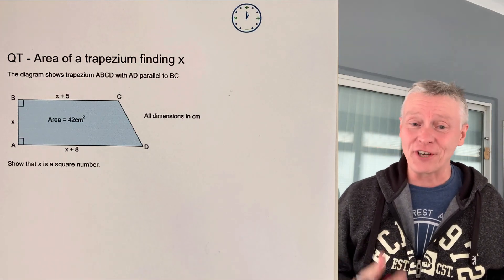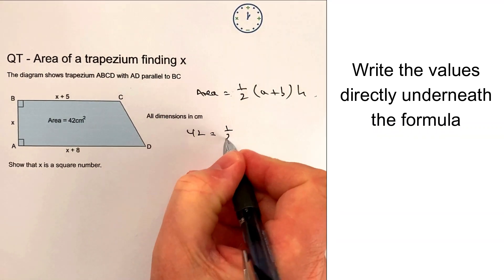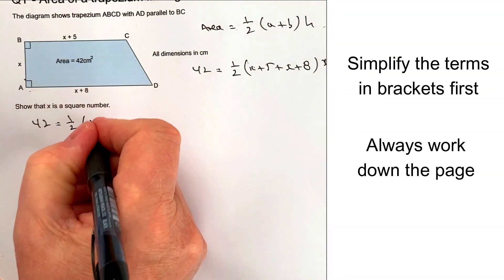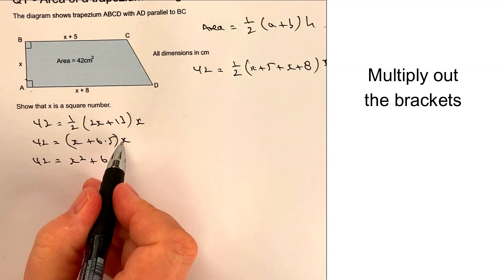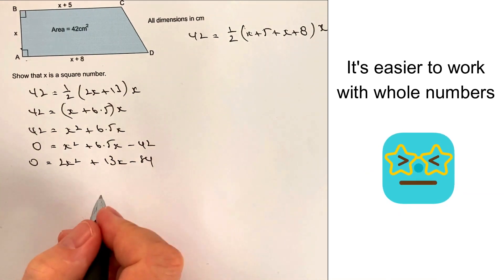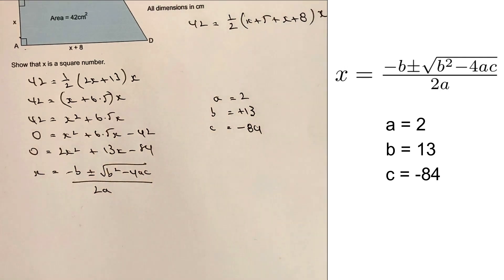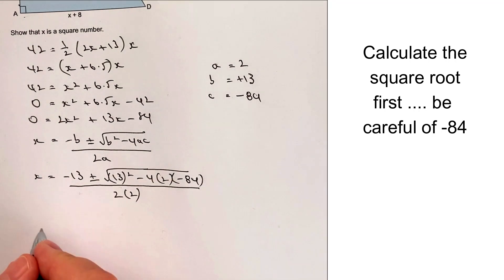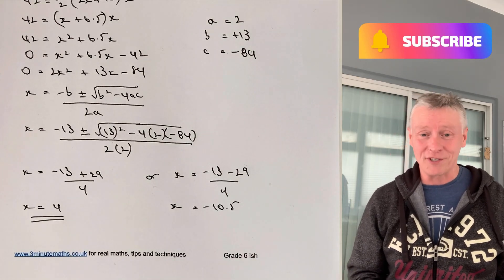Finding x - Tough Question From A Student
This video is a tough question for GCSE maths, and is aimed at around grade 6 ish. You can download the worksheet from 3minutemaths.co.uk, although please do